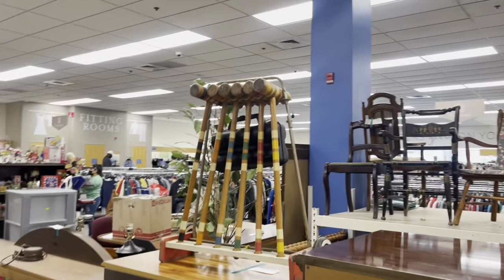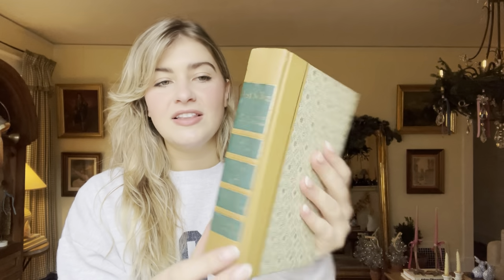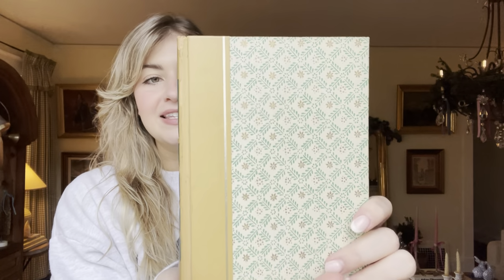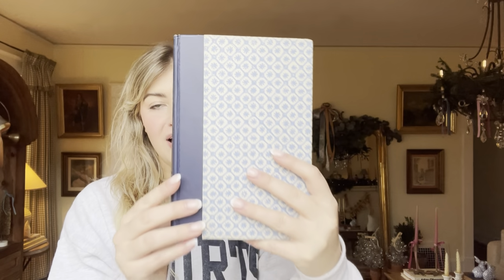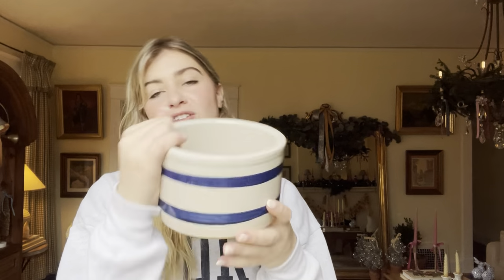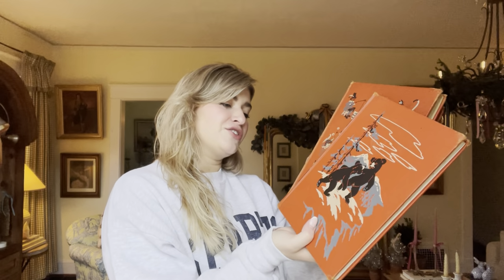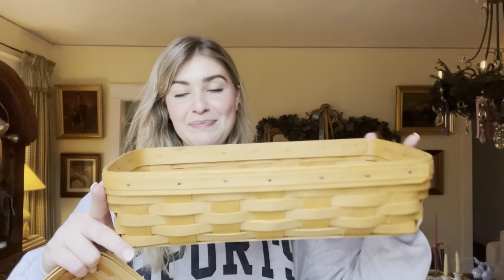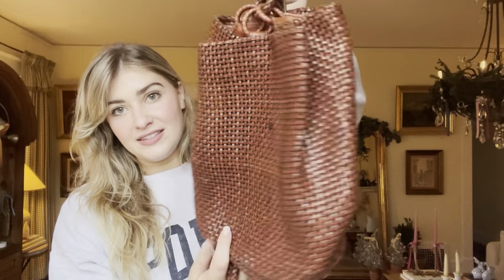THRIFT with me for Christmas Gifts!! Controversial!?! Also the BEST haul maybe ever!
Don’t forget to download karma! A free all in one ap and google chrome extension that helps you save on your online purchases!